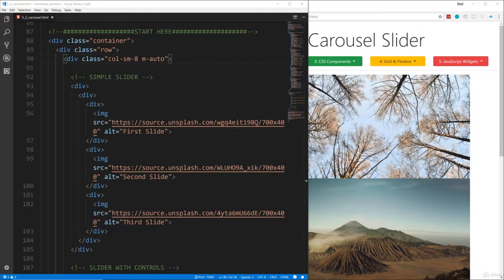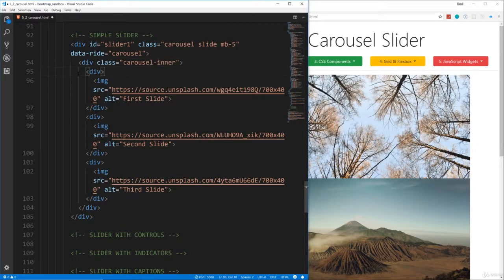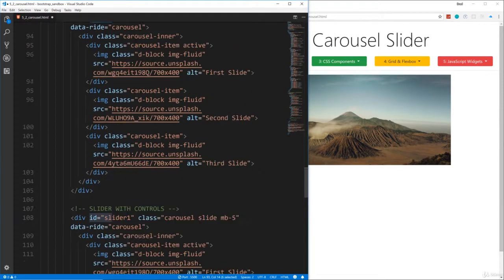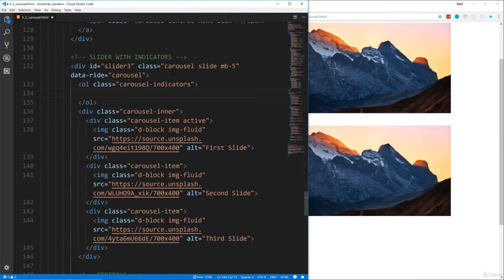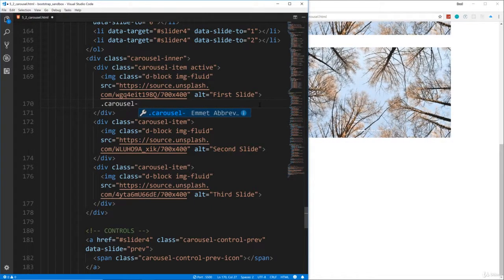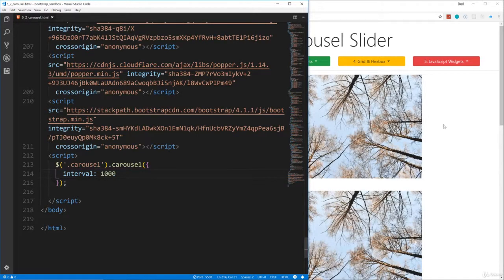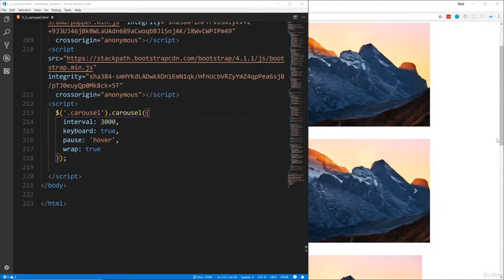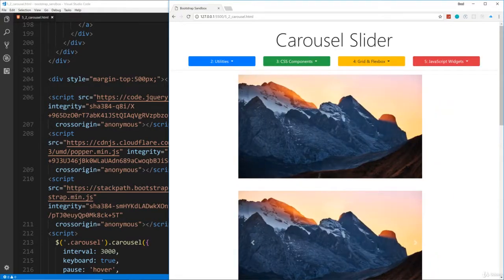031 Carousel Slider